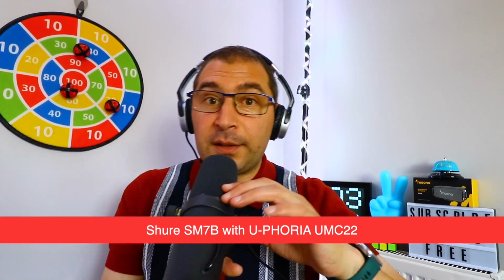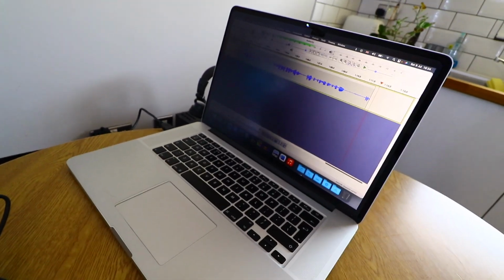Shure Sm7b with U-PHORIA UMC22 the Cheapest Audio interface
SHURE SM7B with UMC22

My name is Stefan and you watching
SYGTECH
Where you can find unboxing videos and product reviews such as XLR microphones and usb microphones, cool gadgets,  webcams, led lights, headphones and many more.